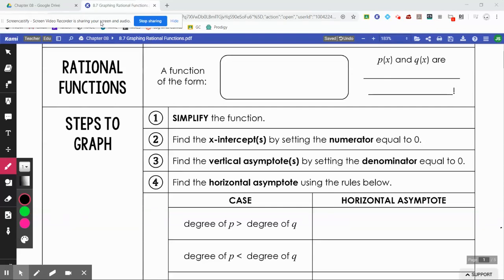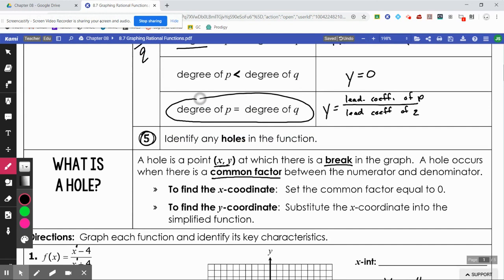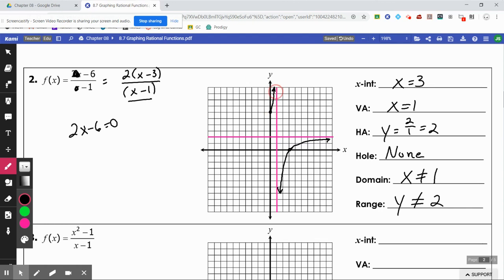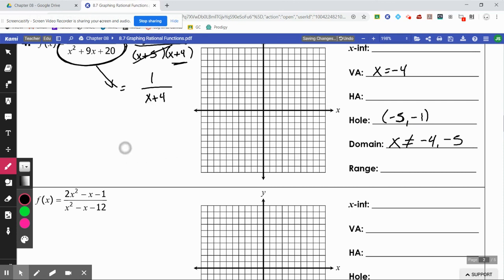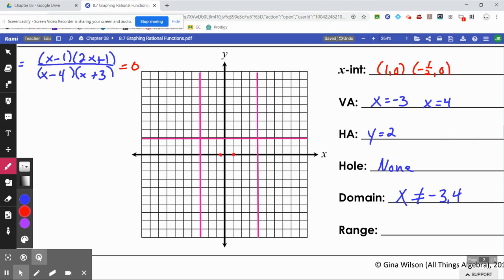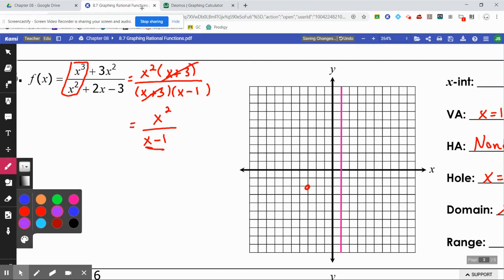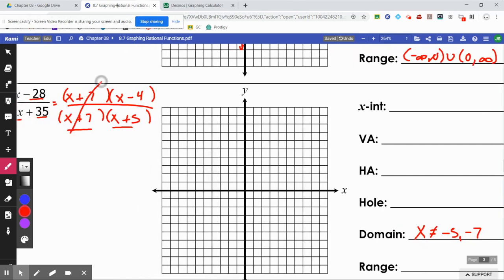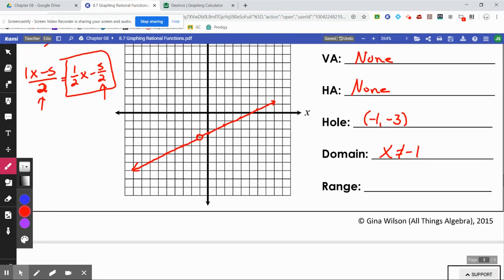8.7 Graphing Rational Functions